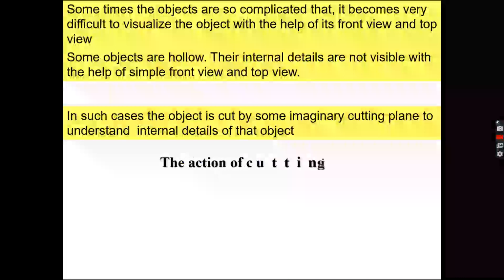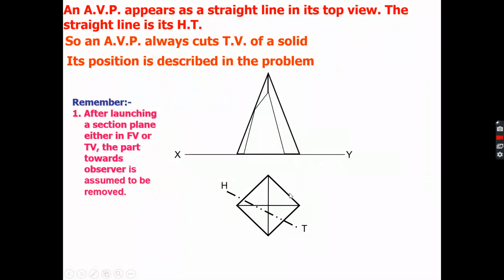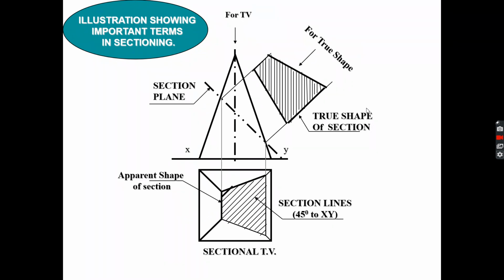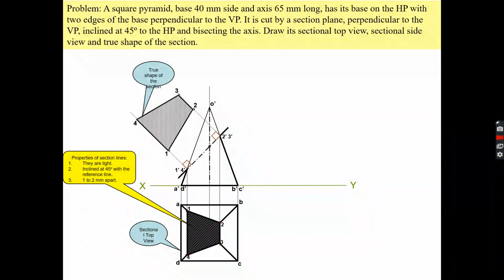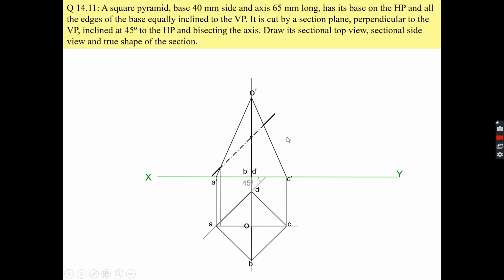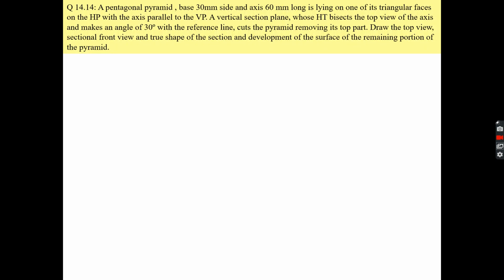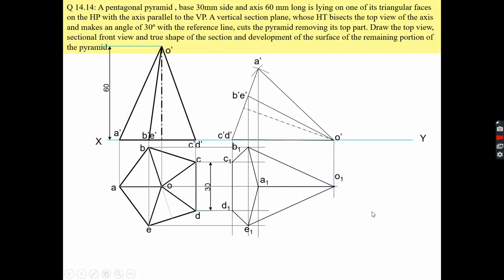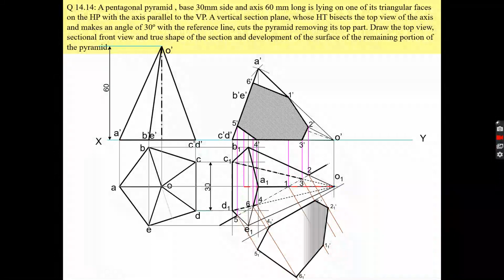Section of solid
Basics of Section of solid and example problems